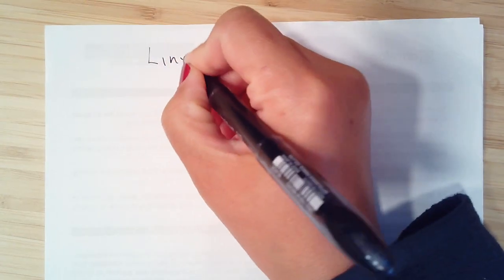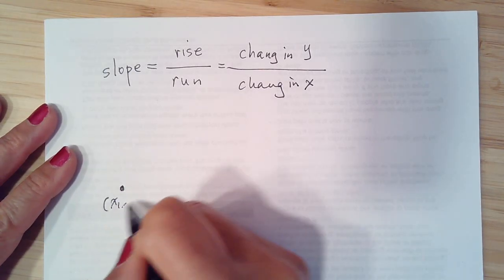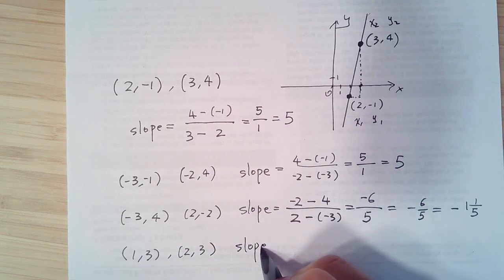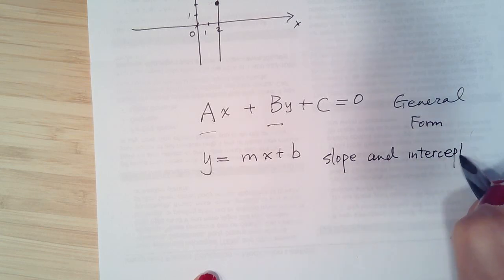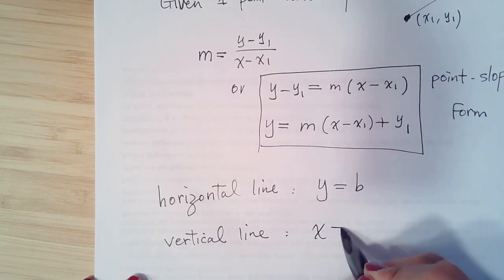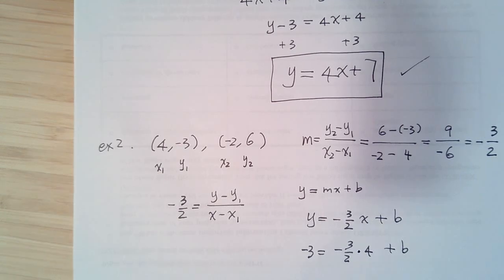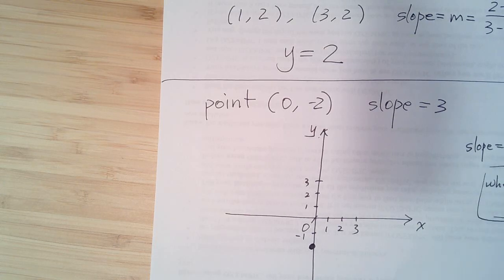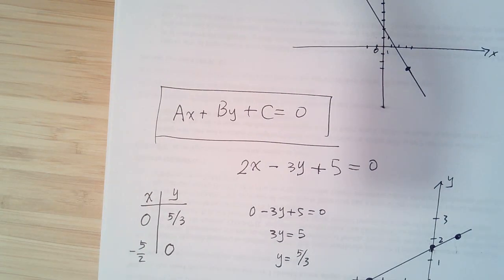PreCal 004 Linear Functions and Slope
Given two points, find the slope of the line passing through them;
Given slope and a point, find the equation of the line;
Given two points, find the equation of the line;
Given point and slope, graph the line;
Given two points, graph the line;
Given a linear equation in general form, graph the line.